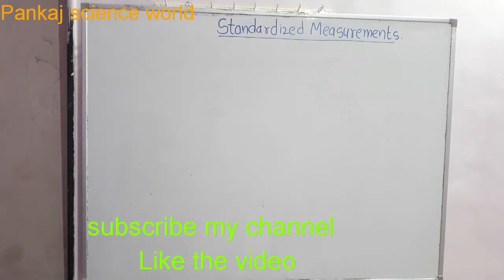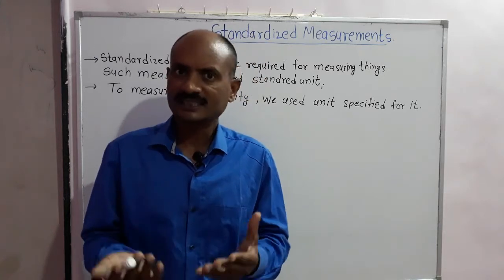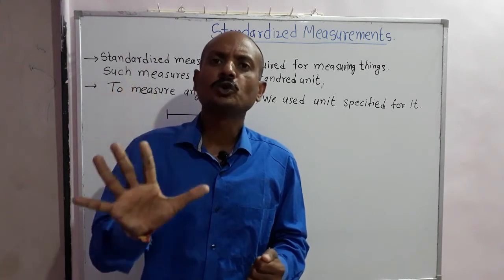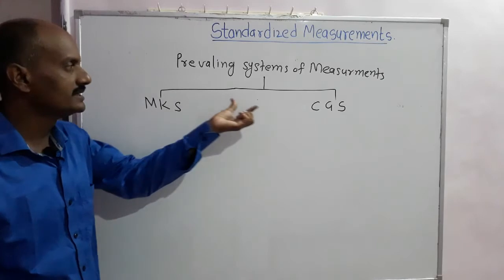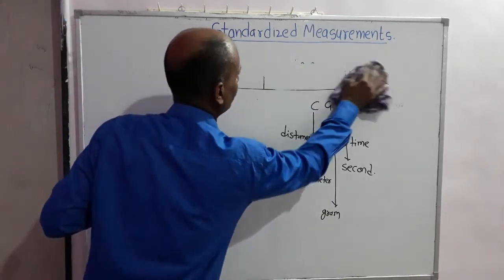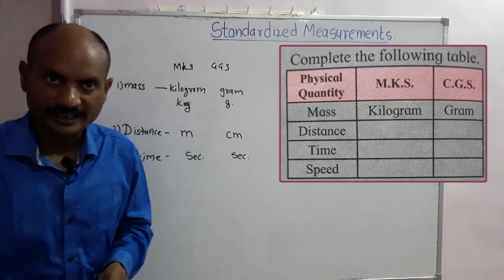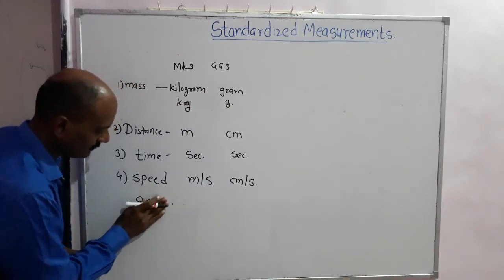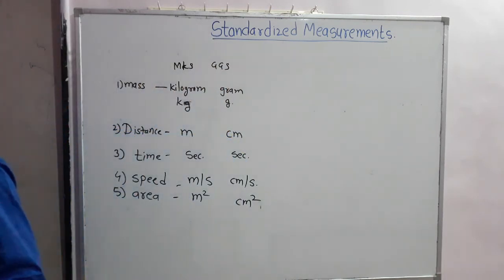Standardized measures, MKS &CGS system,for class 7th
Importance of standard measurement, MKS&CGS units .